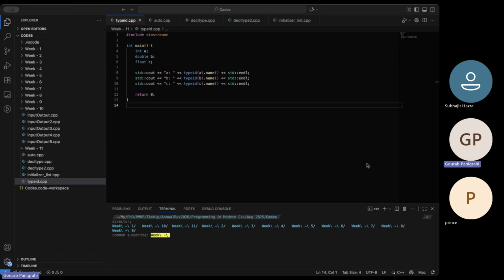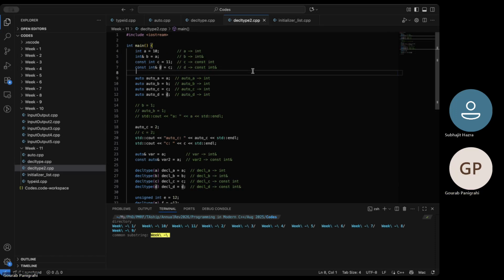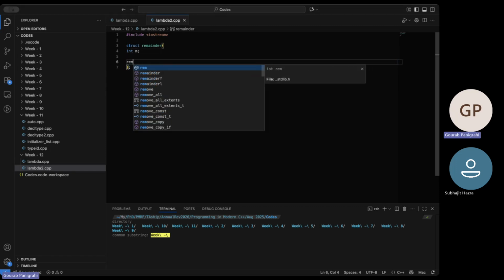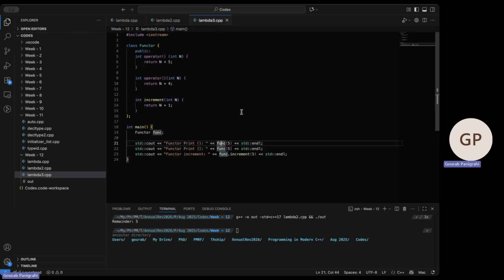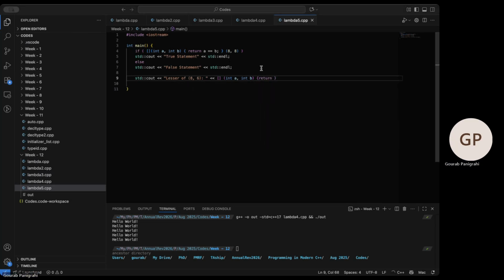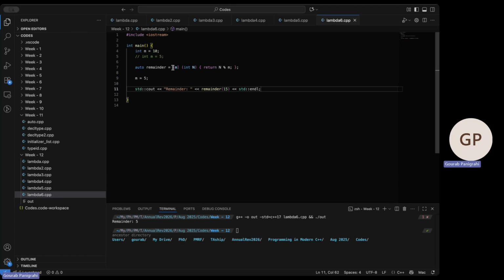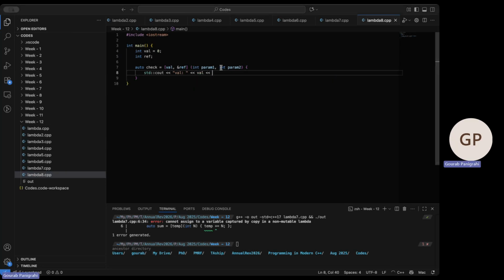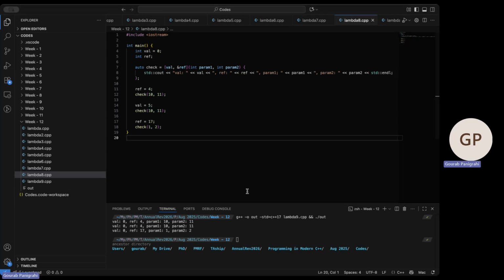Programming in Modern C++ - Week 12 (NPTEL TA Sessions)